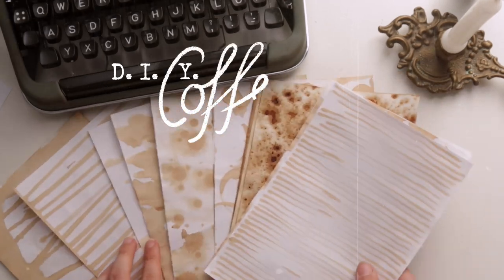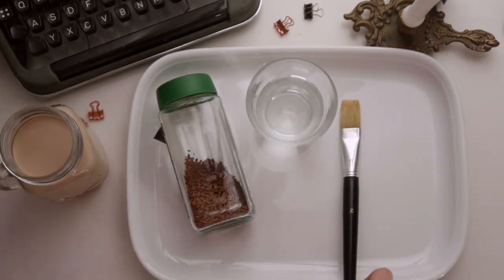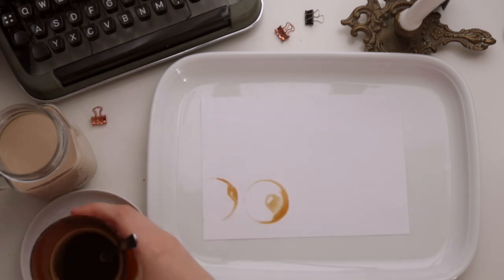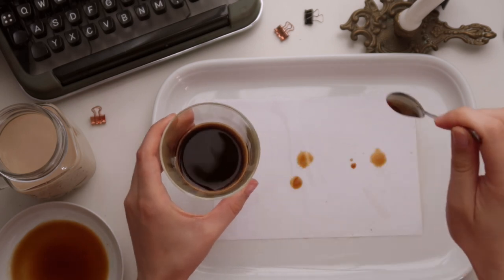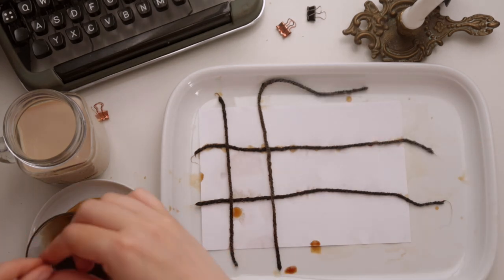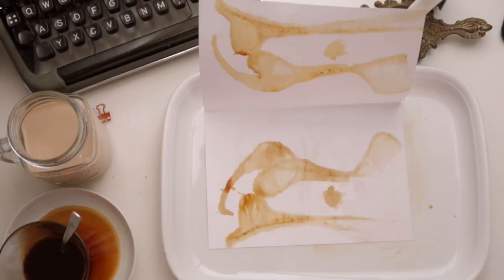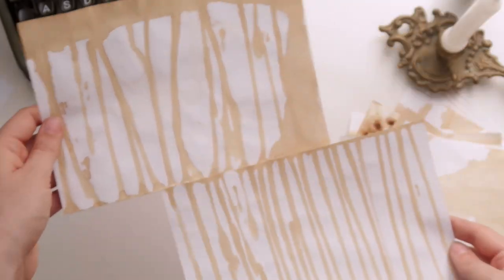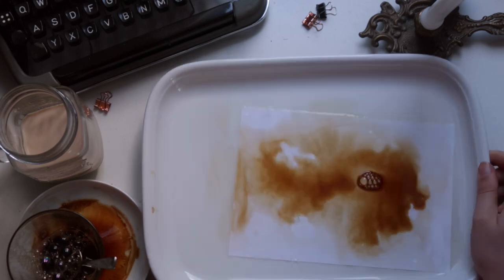Get Creative with Coffee: DIY your own Coffee-Stained Paper to elevate your Journaling Game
Looking for a fun and unique way to enhance your journaling experience? Look no further than coffee-stained paper! In this video, I’ll show you 7 Ways to create your own coffee pattern paper with just a few simple steps. Whether you're a seasoned journaling pro or just looking to try something new, this DIY project is sure to inspire your creativity.
I’ll walk you through the process from start to finish, including how to brew the perfect cup of coffee for staining your paper, how to create different patterns and designs.
So grab your favorite mug and join me for this fun and easy Paper DIY project that is sure to add some charm and character to your journaling supplies!

You will need:
Instant Coffee & Water
Paper
some wool String

Here you can find 10 more Ways to create aesthetic Coffee Dyed Paper: